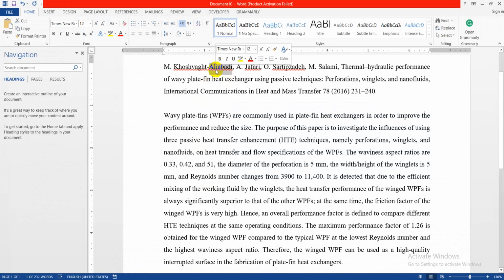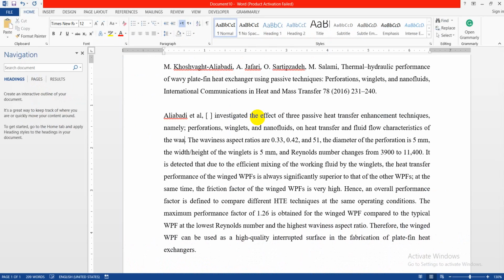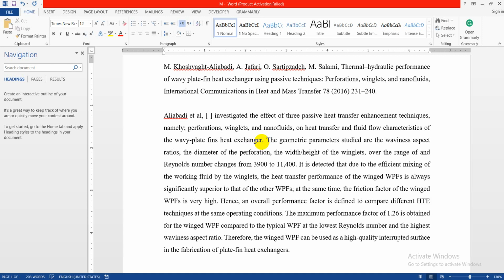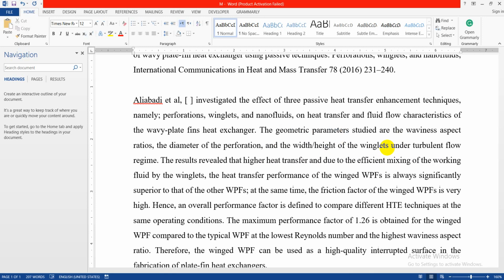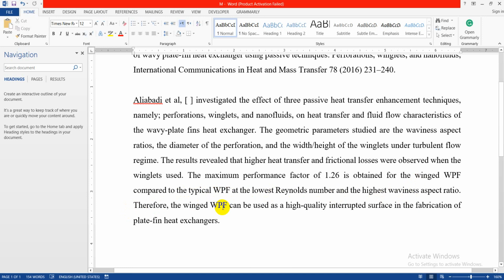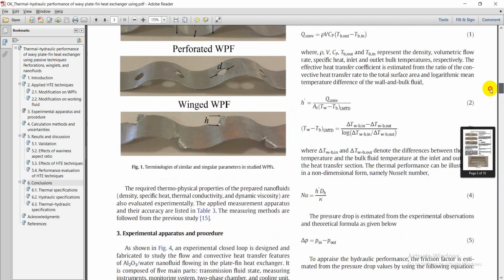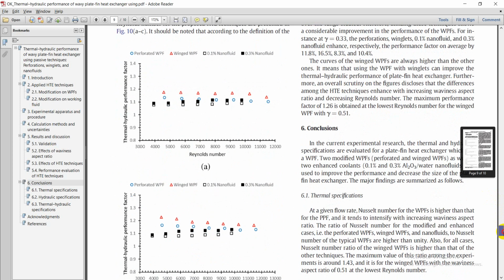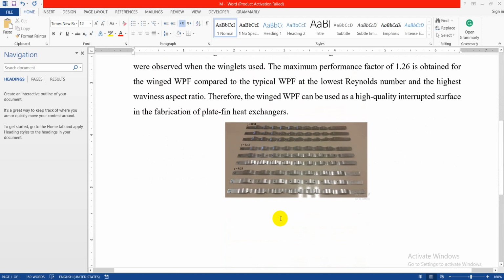How to review the literature quickly?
For all researchers, this video shows how to review the open literature quickly and critically with understanding everything and clear for the readers.